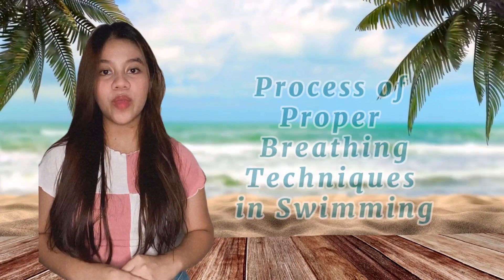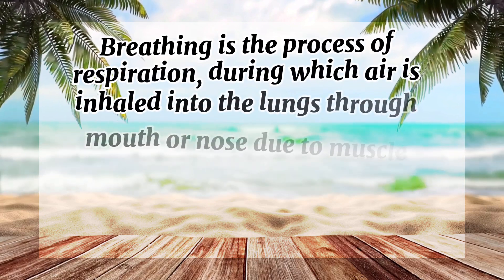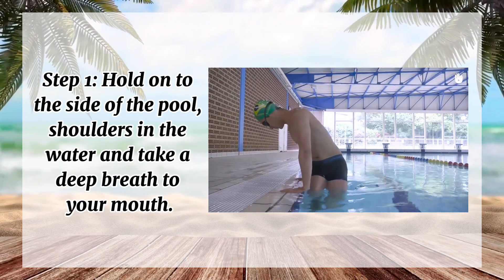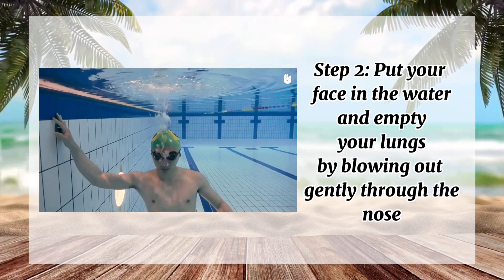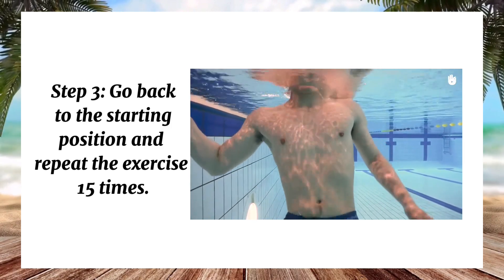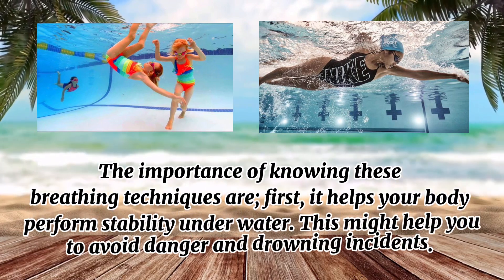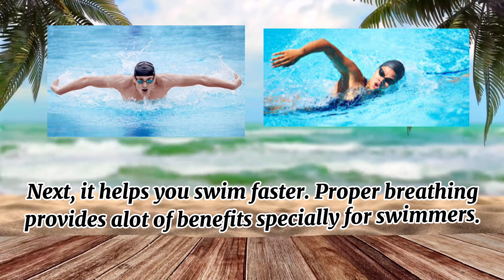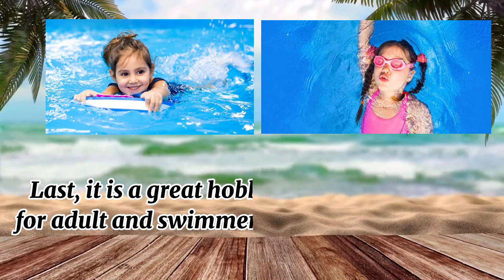Process of Proper Breathing Techniques in Swimming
This video shows the step-by-step process of the proper breathing techniques in swimming. Since most of people are having difficulty when it comes to the proper way of breathing, this video aims to demonstrate the right way of breathing underwater. This is very helpful especially if you are still a beginner. It also provides information about why knowing these proper techniques are important.

So without further ado. Click that video and enjoy watching!

Cuaresma, Laika Marie
GEPE3 Preliminary Examination
BSITTM 1-2